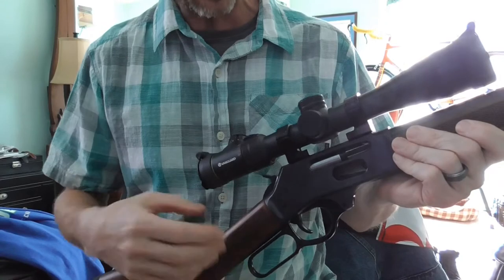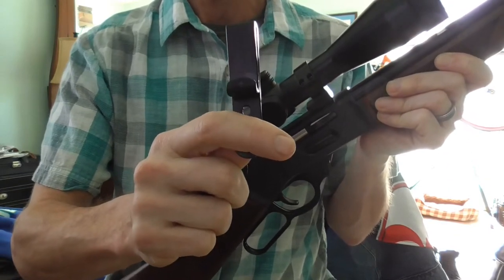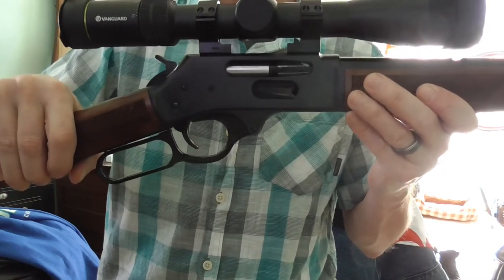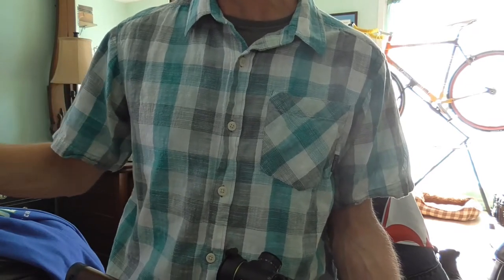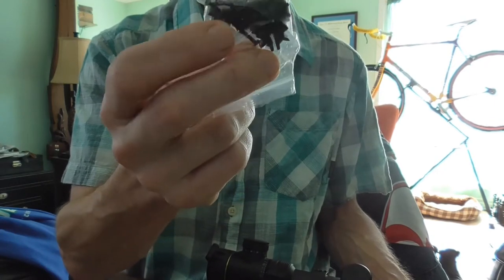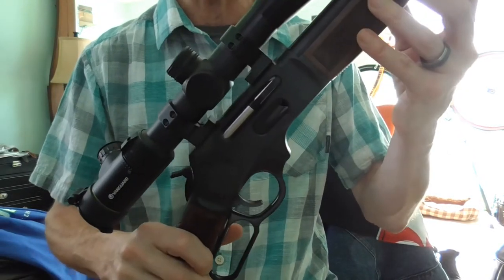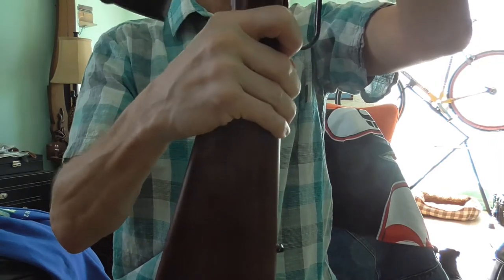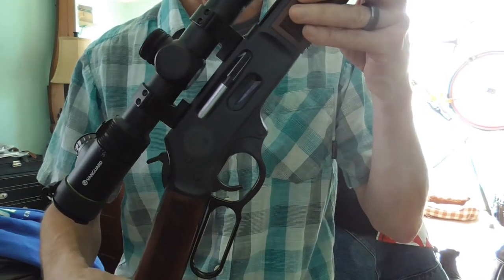Talley scope rings mounted to a Henry .30-30 side gate with a Vanguard Endeavor RS IV install.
From the unboxing videos of the Henry H009g and the Vanguard Endeavor RS IV it all comes together with the addition of Talley rings. Scope mounting is discussed, gun is fired at the range, and the overall package is discussed. and to For more content check out